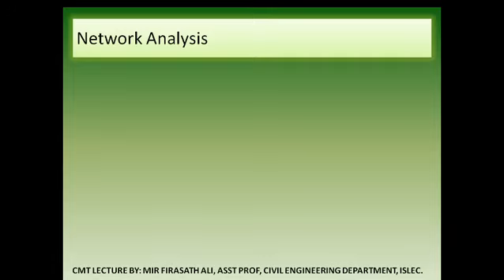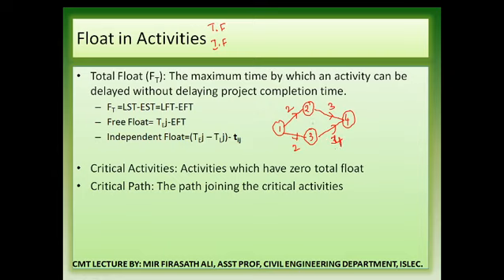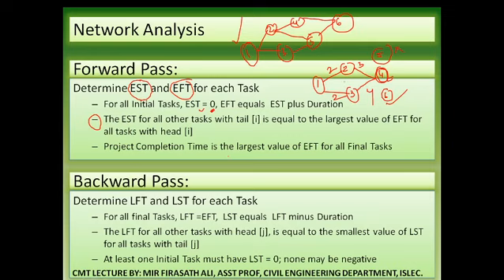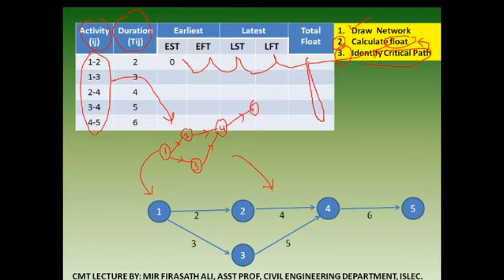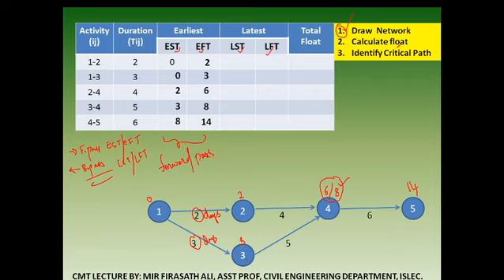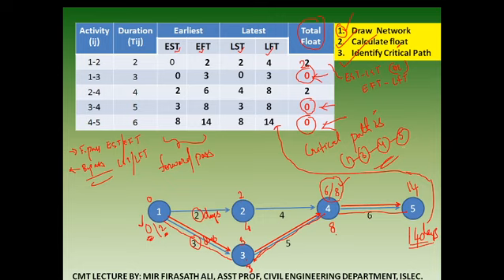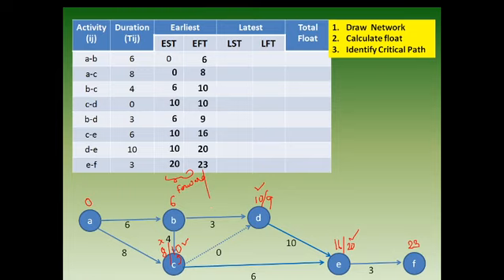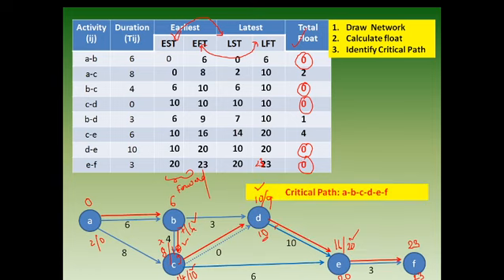CONSTRUCTION MANAGEMENT & TECHNOLOGY LECTURE-4